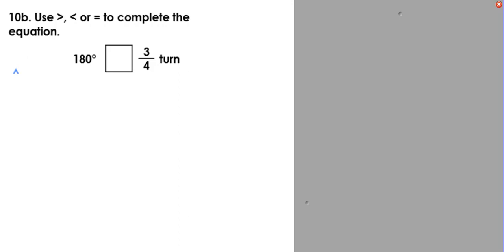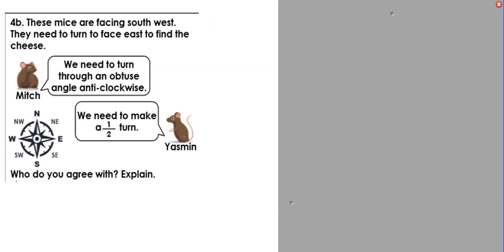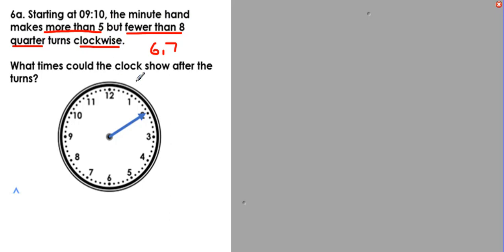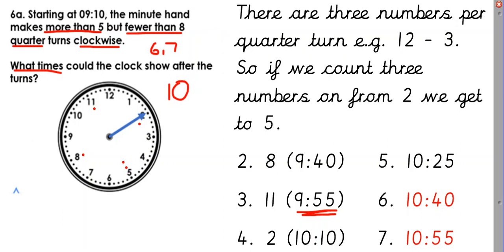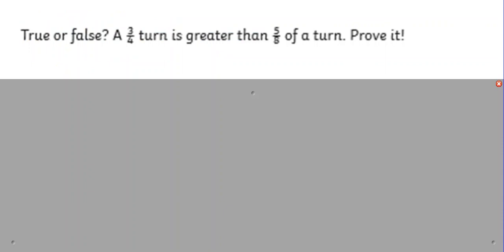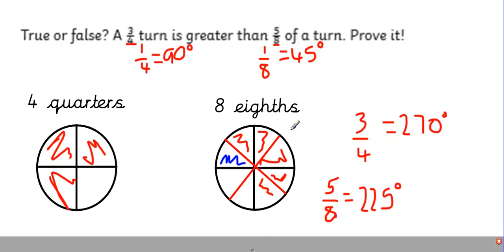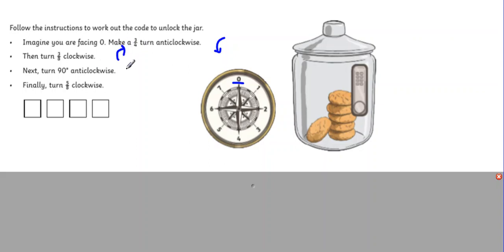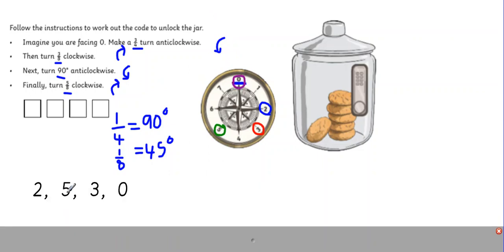Oxford - measuring angles in degrees 2